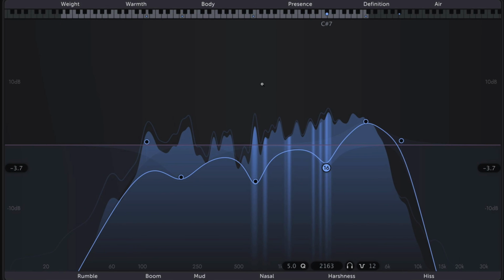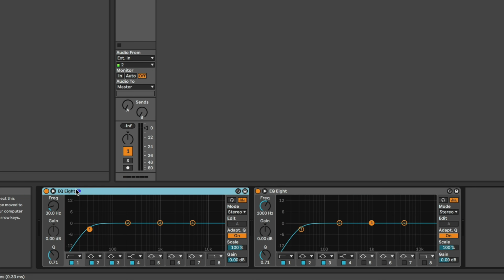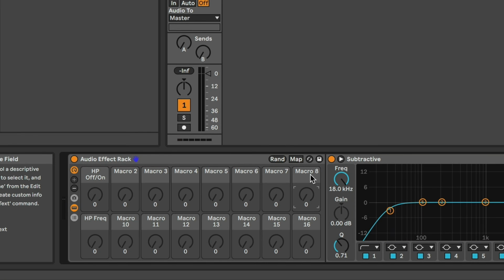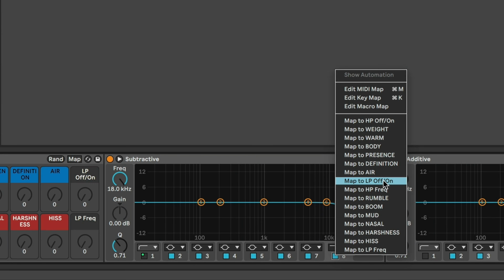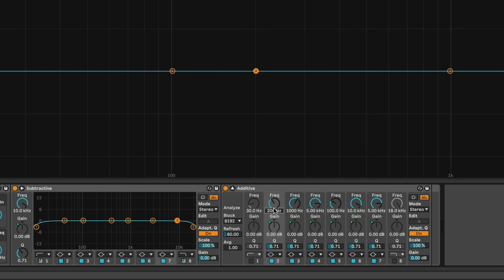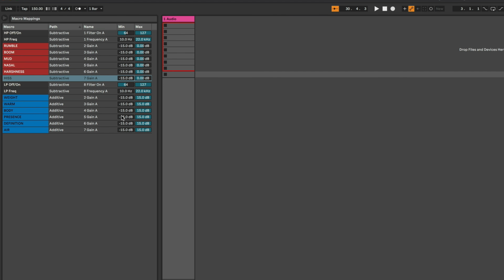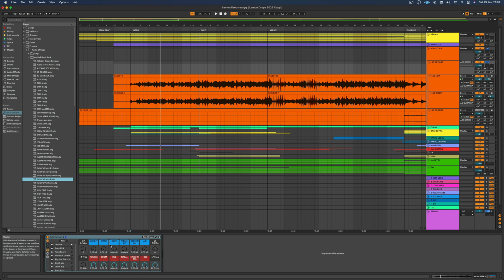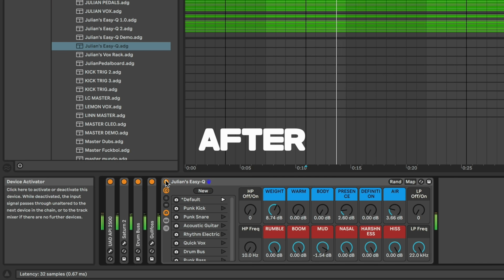EASY EQ in ABLETON LIVE!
Timestamps:
00:00 Intro
00:13 Before we start
00:40 What's an easy EQ?
02:13 We gonna do it for FREE!
02:30 You can buy Julian's Easy-Q
03:25 Making it from scratch!
03:34 The base of the EQ
05:00 Create An Audio FX Rack
05:23 What are Macros?
05:55 Make it Pretty!
06:11 Building the visual interface
08:49 Mapping Macros
11:20 Setting the frequencies
12:43 Customizing Macros Minimums and Maximums
15:17 And it's done!
15:45 Save your EQ
16:19 Saving Presets!
17:28 Test on Acoustic Guitars
19:45 Test On Drums!
20:27 Conclusion
20:56 Outro